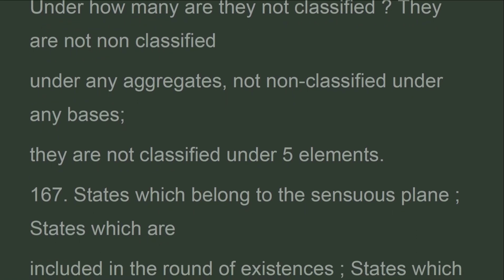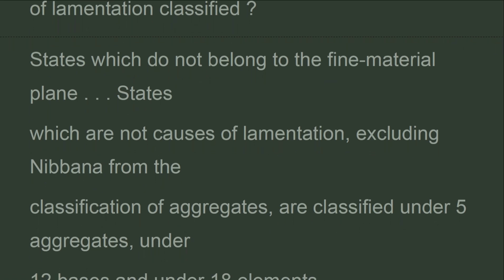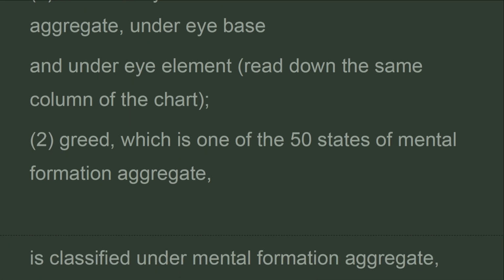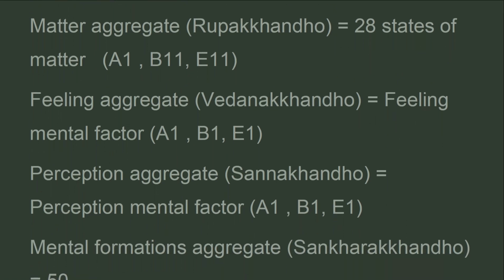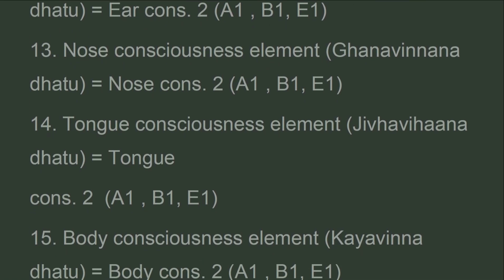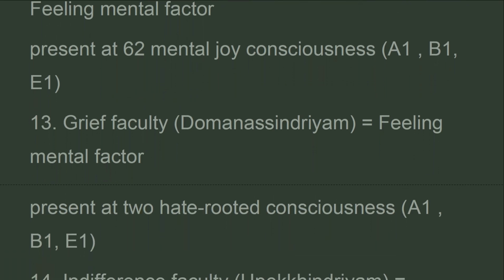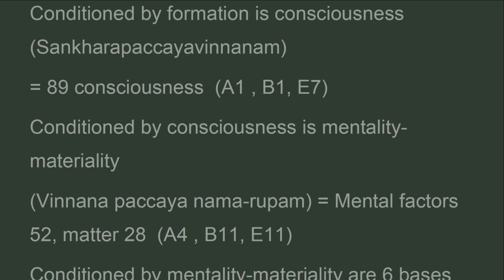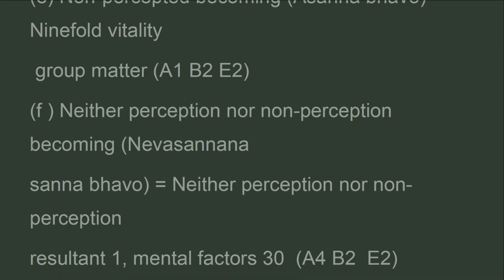ABH3_ch1E_ Classification, Reference to the Elements, Dhatukatha, Abhidarma, U Narada (May 2024)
Under how many are they not classified ? They are not non classified
under any aggregates, not non-classified under any bases
and not non-classified under any elements.
Explanation of the Method and Chart of Chapter I
Subject Matter : All the 371 states o f enquiry of the Dhatukatha,
which are either pure materiality, mental factor, consciousness and
Nibbana or a combination of them, form the subject matter of this
chapter. Each state of enquiry is classified under aggregates, bases
and elements and the remaining aggregates, bases and elements out
of a total of 5 aggregates, 12 bases and 18 elements are those under
which it is not classified. The 371 states include all the 105 internal

Abhidhamma
Vibhanga
(The Book of Analysis)
Dhatukatha
(Discussion with Reference to the Elements)
Translated by : U Narada
Chapter 1 : Classification and Unclassification
1. Aggregates
2. Bases
3. Elements
4. Truths
5. Faculties
6. Dependent Origination and so on
7. Triplets 22
8. Couplets 100
The Classification Chart of Aggregates, Bases and Elements.

vn